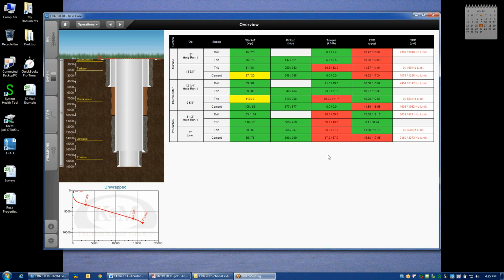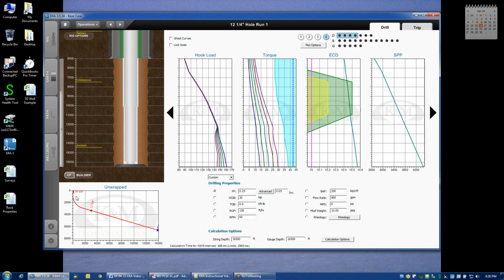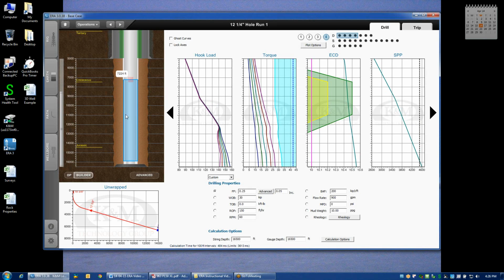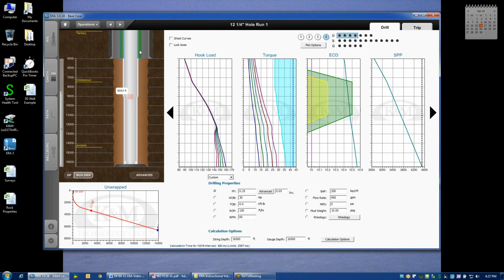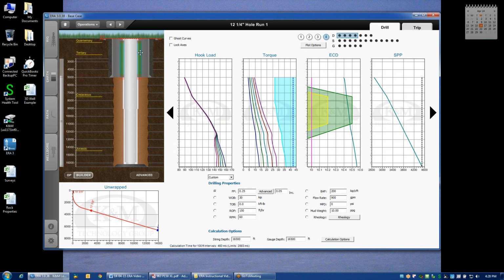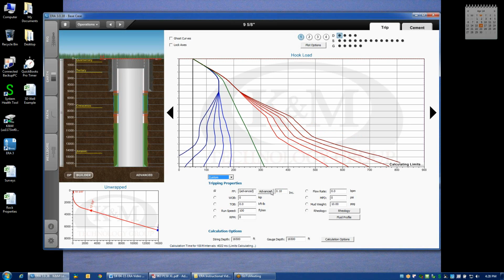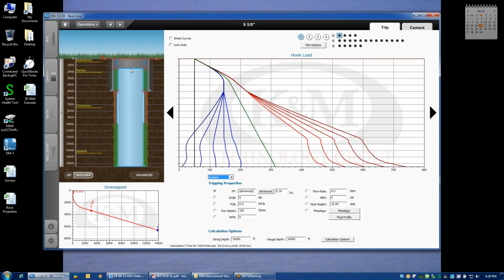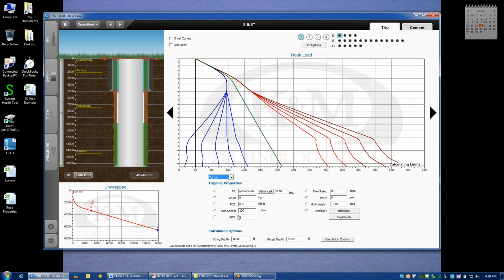5.7.3 - Quick String Builder